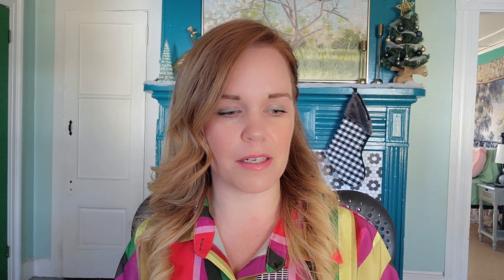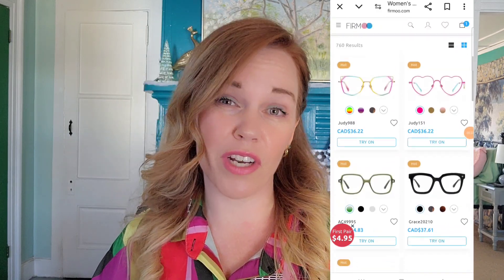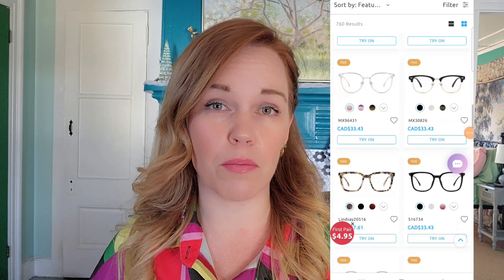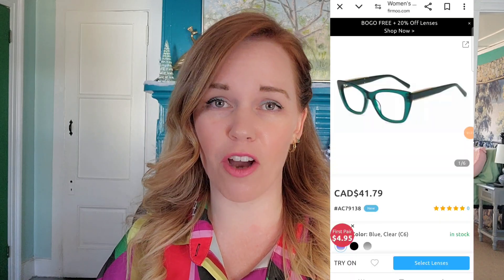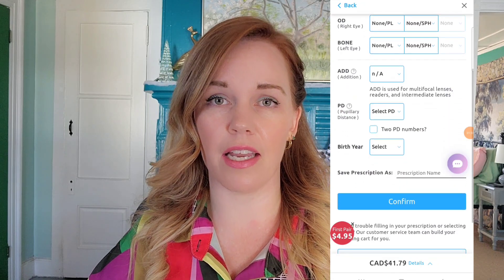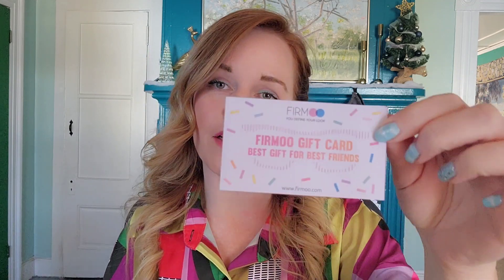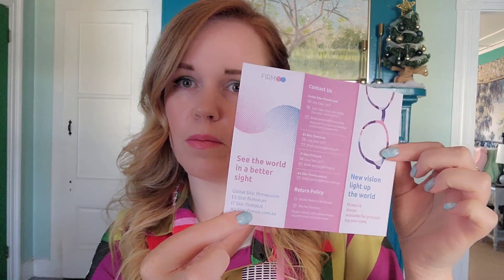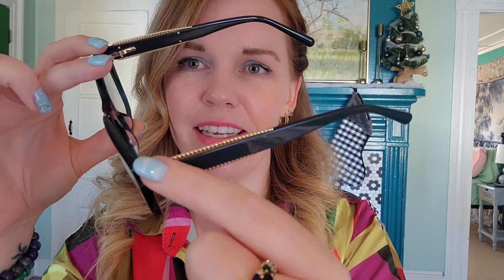FIRMOO GLASSES Unboxing & Review | Life Update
Unboxing and reviewing Firmoo's blue light blocking glasses!